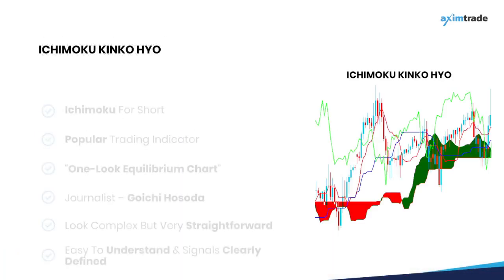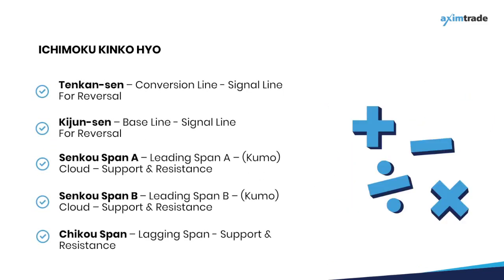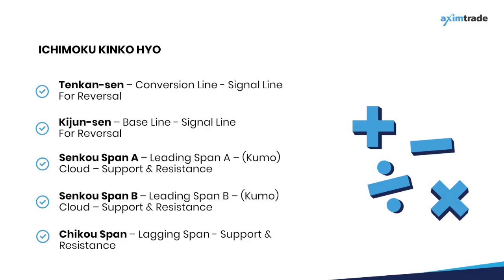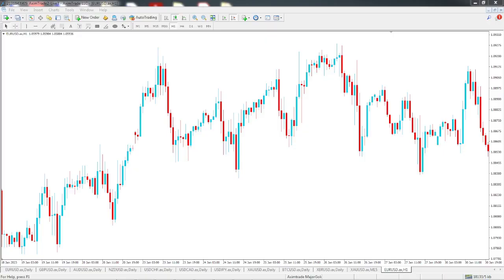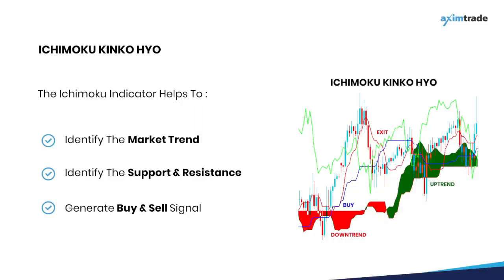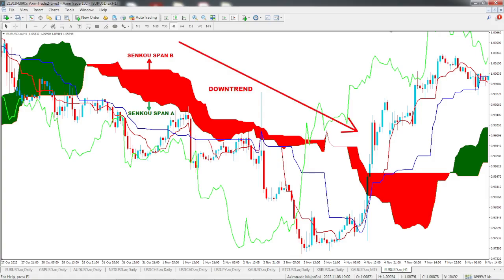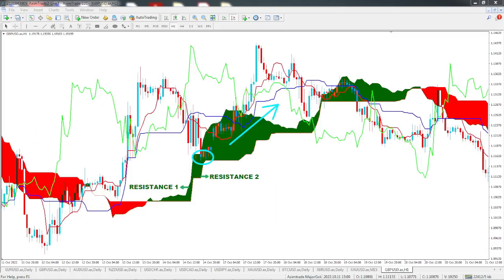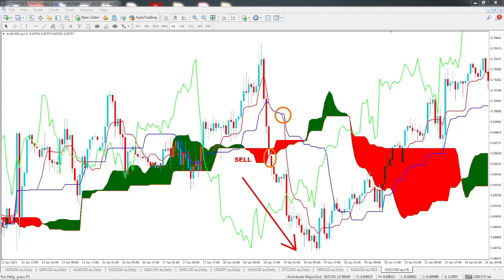How to Use the Ichimoku Kinko Hyo Indicator in Forex Trading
Are you tired of staring at boring old charts and not knowing which way the market is headed? Well, have no fear, because the Ichimoku Kinko Hyo indicator is here to save the day. This strange set of candlesticks may seem like a hot mess at first glance, but trust me, it’s packed with valuable information that will make you the envy of all your trading buddies. So, sit back, relax, and let the Ichimoku Kinko Hyo indicator guide you to profits you never thought possible!